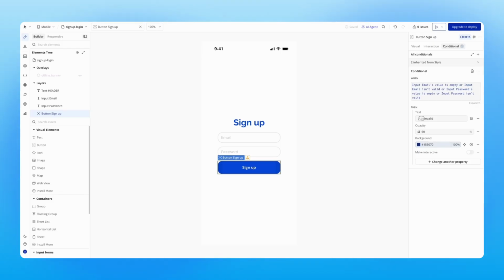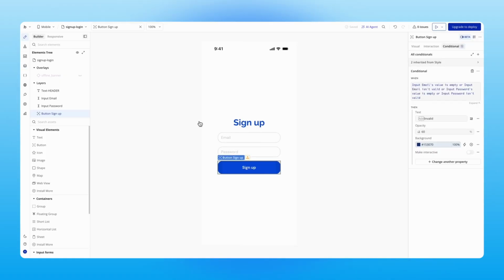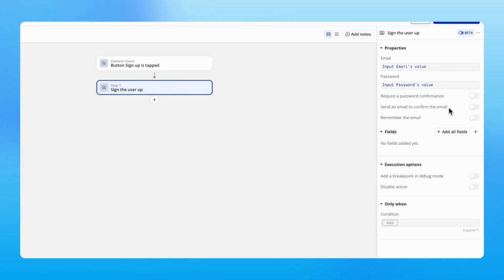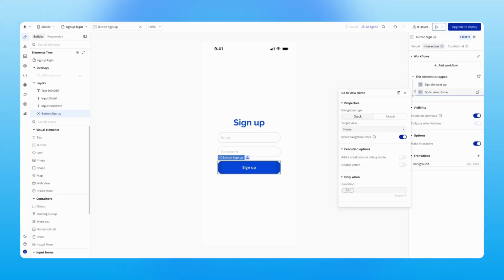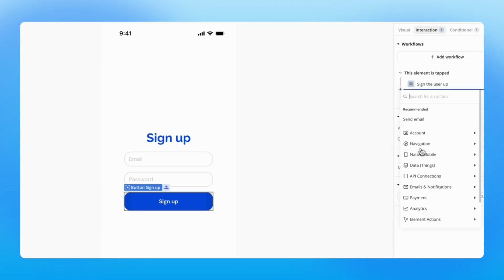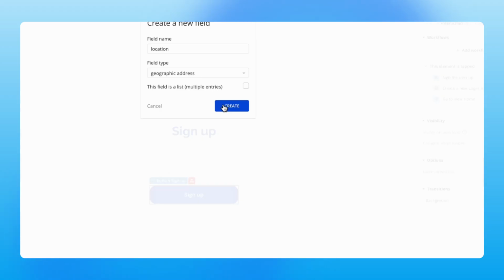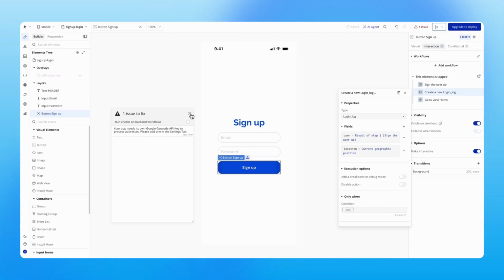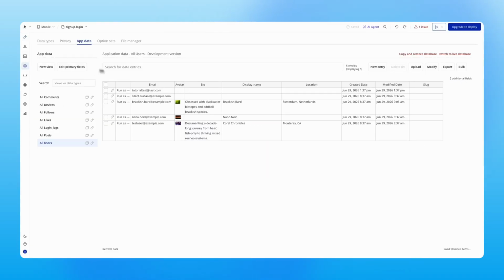How to Build a Sign Up Workflow in Bubble's Property Editor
This tutorial shows how to program a sign-up button in Bubble by connecting the button to a workflow and to your app's database — no code required. It's Lesson 3 of a five-part beginner series on Bubble's Property Editor.

Building an app in Bubble comes down to combining three things: design, data, and logic. This lesson takes the sign-up form built in Lesson 1 and the conditional logic added in Lesson 2, then connects the button to a real sign-up workflow so clicking it creates a new user in the database.

What is a workflow in Bubble? A workflow is a sequence of actions triggered by an event — like tapping the sign-up button. Each workflow action has its own Property Editor, where you set what the action does and reference dynamic data from other elements or previous steps.

The video walks through how to add a workflow directly from the button's Property Editor, how to use Bubble's built-in "Sign the user up" account action, and how to add a navigation step so the user is taken to a home view after signing up. It also covers how to create a new data type (a login_log) without leaving the Property Editor, how to add custom fields, and how to reference dynamic data sources like Current geographic position and Result of step 1. The lesson ends with testing the sign-up flow using Bubble's App Data tab and app preview.

By the end, clicking the sign-up button will create a real user record in your database. In Lesson 4, we'll use custom states to toggle between sign-up and login views on the same page.

Chapters
0:00 How to Combine Design, Data, and Logic in Bubble
0:50 What Is Bubble's User Data Type?
1:58 How to Add a Sign Up Workflow to a Button in Bubble
3:31 How to Add Page Navigation to a Bubble Workflow
4:52 How to Create a New Data Type in Bubble's Property Editor
7:01 How to Add Custom Fields to a Bubble Data Type
7:32 How to Reference Dynamic Data in a Bubble Workflow
9:16 How to Test a Sign Up Workflow in Bubble

Bubble is the only fully visual AI app builder that lets you vibe code without the code to launch real apps to real users.To date, 6 million builders have launched over 7 million apps that collectively process more than $1 billion in transactions a year.